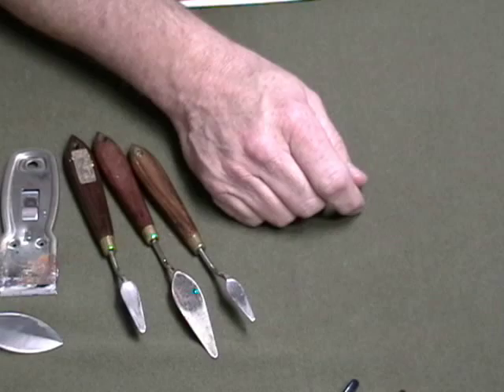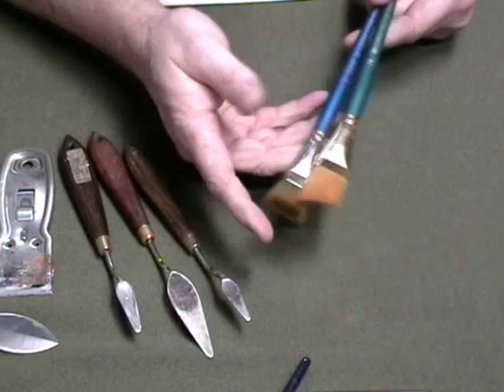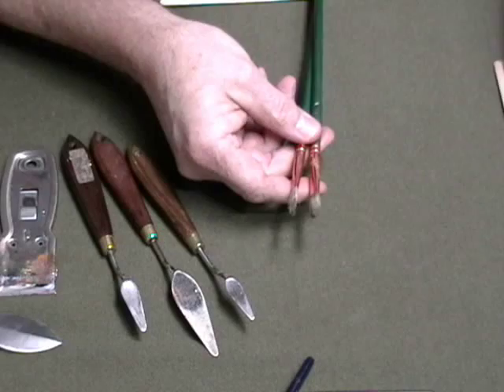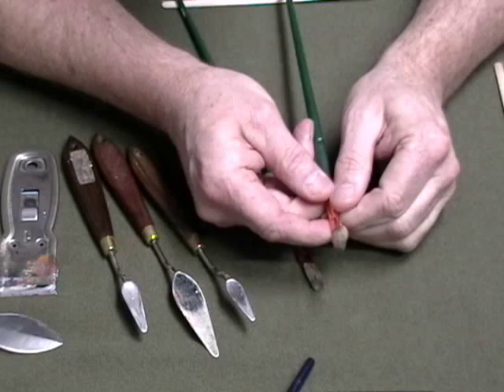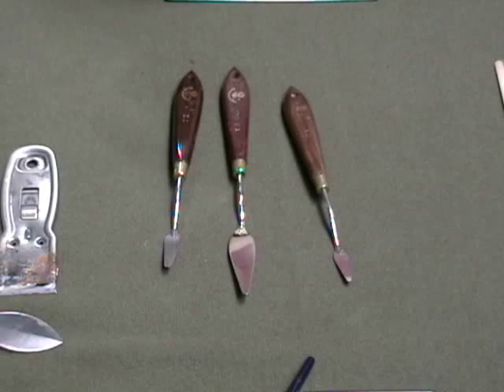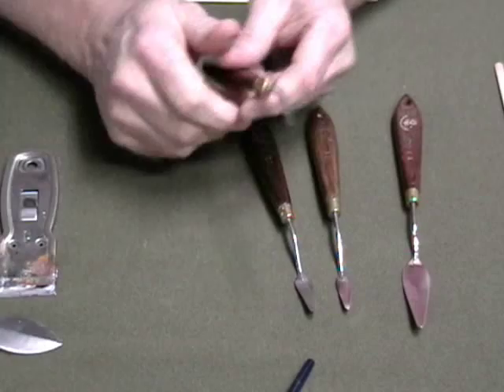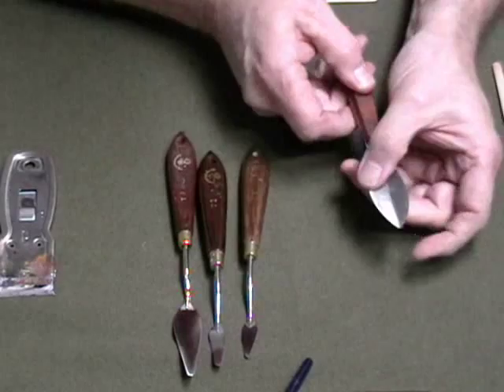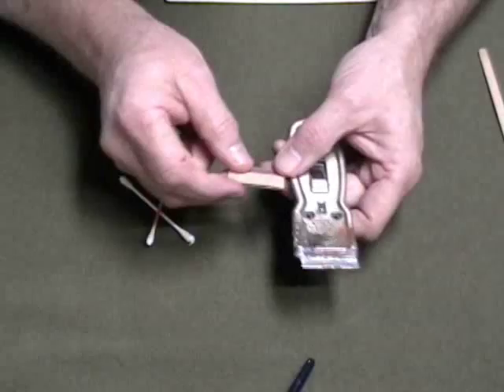Painting classes onpalette knives cleaning brushes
tips on cleaning brushes, paletteknives and some nice trick for what to do with old brushes. This video entitled Palette knives cleaning brushes-oil painting instruction could impart valuable knowledge to its viewers. In this oil painting instruction video one could know of certain brush/knives characteristics that are appropriate for different painting styles or needs. Know more about a lane nickel brush or a palette knife by watching this video! Different tips and tricks could be seen as you watch this to which is of your benefit. Visit the link in this description as so to learn more about oil painting with master artist Dan Edmondson and take painting classes which could make you better at oil painting today!